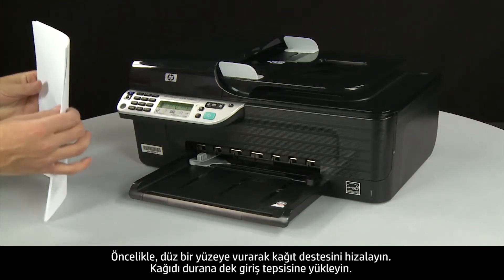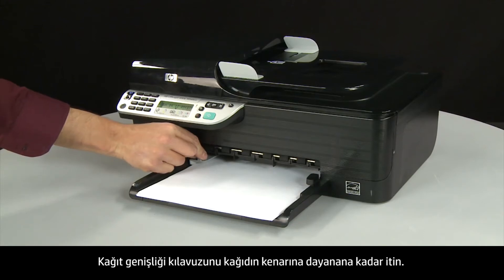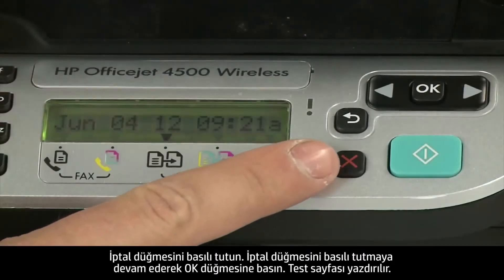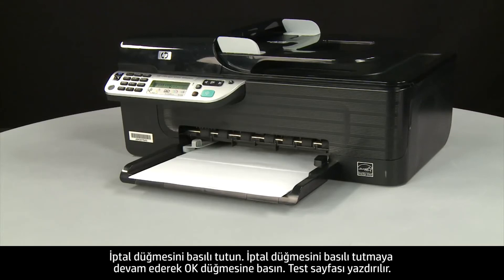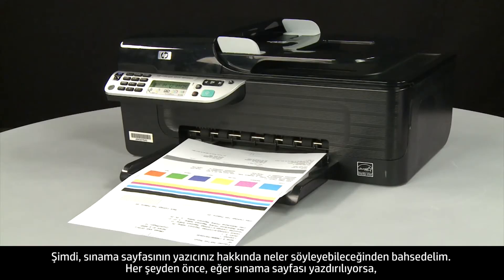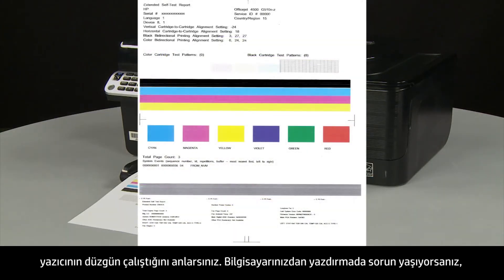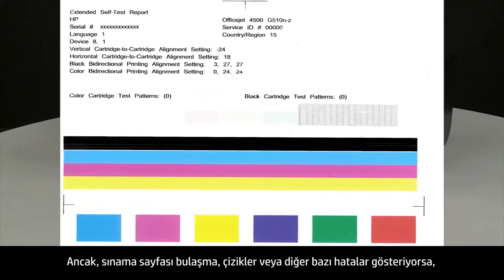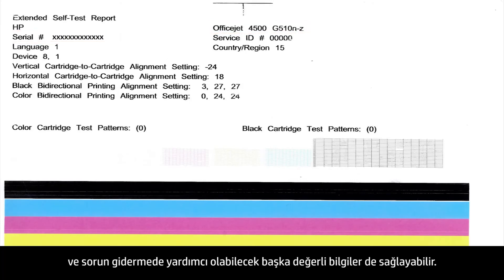Sınama Sayfası Yazdırma - HP Officejet 4500 Kablosuz All-in-One (G510n)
HP yazıcınızdan sınama sayfası yazdırmayı öğrenin. Bu videoda, HP Officejet 4500 Kablosuz All-in-One (G510n) ürünü gösterilmektedir ancak bu adımlar G510g, G510h, G510a, G510, G510n ve Officejet 4575 All-in-One Yazıcı - K710a için de geçerlidir.